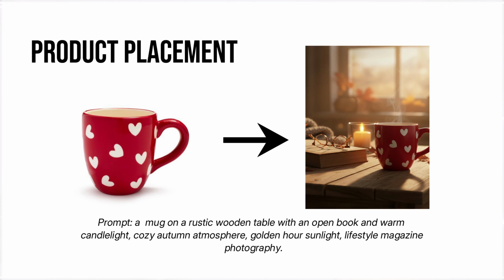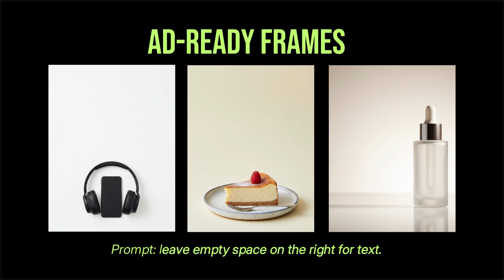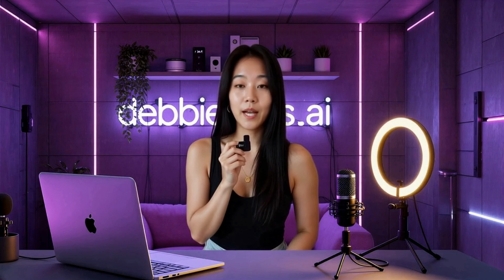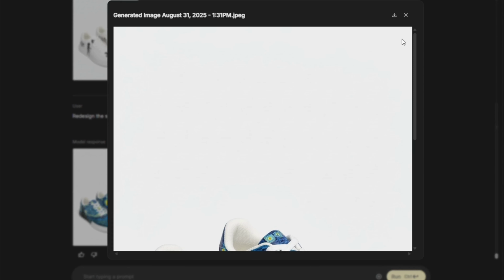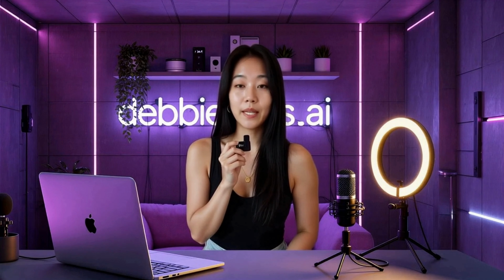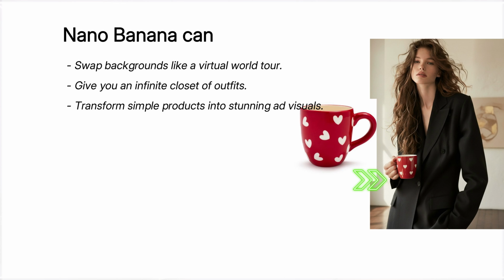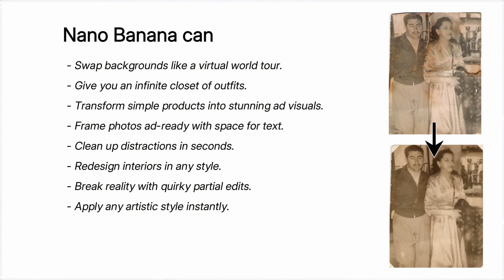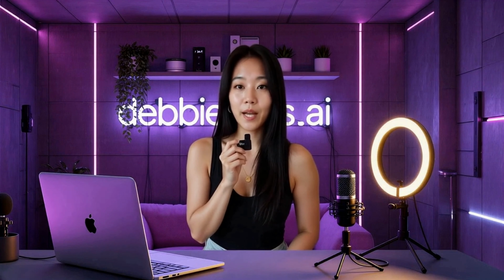FREE Google AI Nano Banana | 10 Tricks That Replace Photoshop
Nano Banana is Google’s new free AI image editor inside Gemini 2.5 Flash and creators are already calling it the ultimate Photoshop alternative. I’ve been testing it since the leak last week, and it’s now officially available for free.

In this video, I’ll walk you through 10 practical workflows you can use right now:
✅ Background swaps for any location
✅ Outfit & appearance changes (infinite closet)
✅ Product photography & ad creation
✅ Ad-ready layouts with text space
✅ Object & clutter removal
✅ Interior design mock-ups
✅ Creative partial edits
✅ Artistic style transfers
✅ Photo restoration for old images
✅ Consistent characters across edits

Tools Mentioned:
• Nano Banana (Gemini 2.5 Flash)